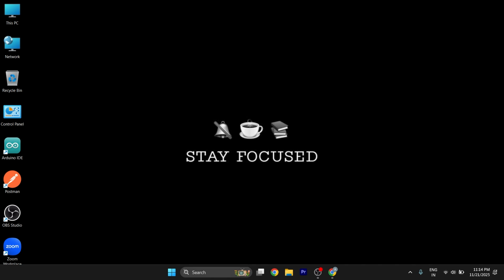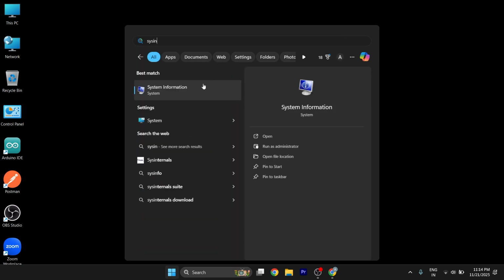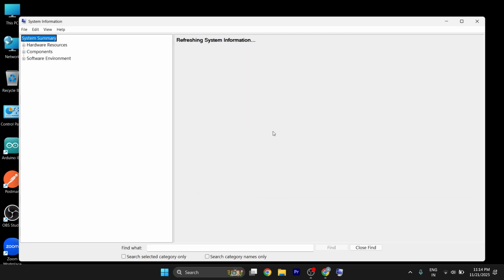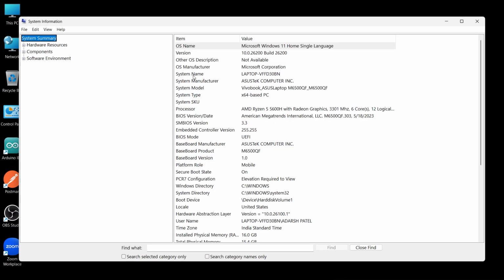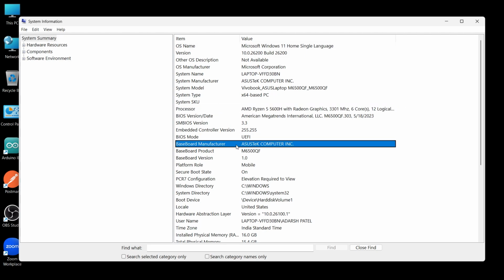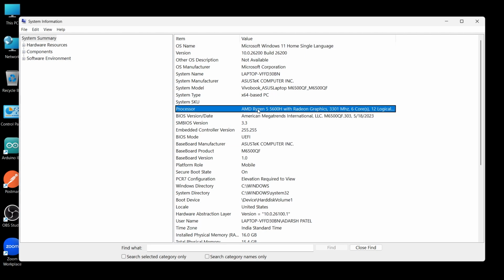How to Find the Full Details of Processor on Windows 11100 Real Details [easy]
The easiest way to find the most Real Details about your processor, including its full name, speed, core count, and virtualization status, without installing any third-party software on Windows 10 or 11 is by using the built-in System Information utility. To launch it, press the $\mathbf{Windows\ key} + \mathbf{R}$ to open the Run dialog, type msinfo32, and press Enter. In the window that appears, the System Summary screen will automatically be selected, and on the right side, you will find the Processor entry, which provides the full model number, the number of cores and logical processors, and its base clock speed. For an even more detailed, real-time look at things like L1/L2/L3 cache and specific virtualization support, use the Task Manager by pressing $\mathbf{Ctrl} + \mathbf{Shift} + \mathbf{Esc}$, clicking the Performance tab, and selecting CPU.